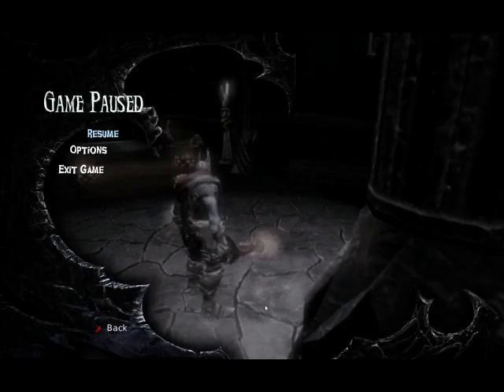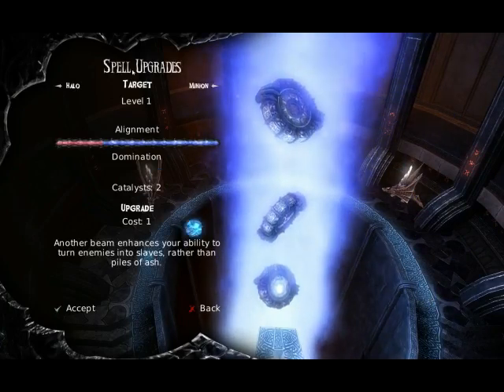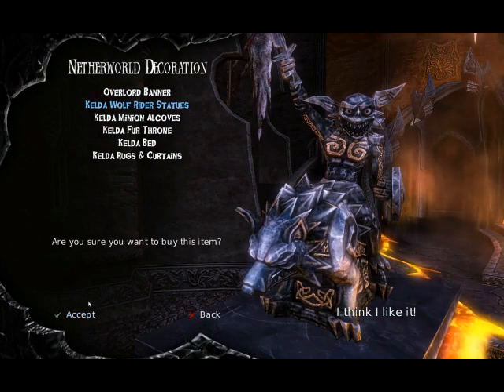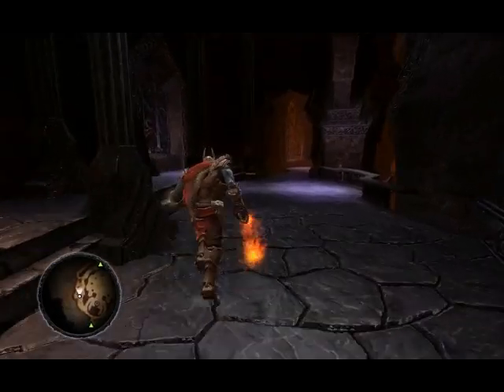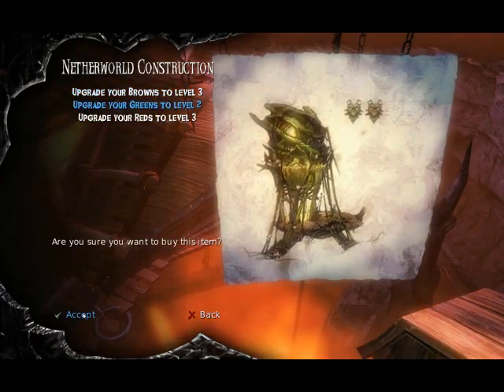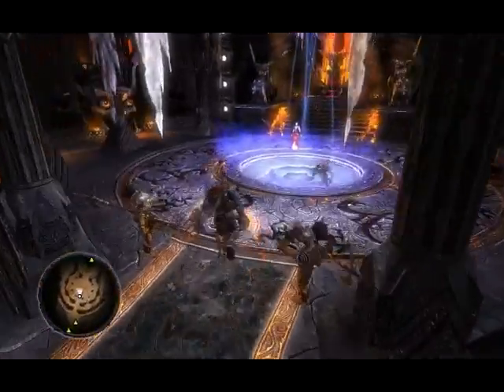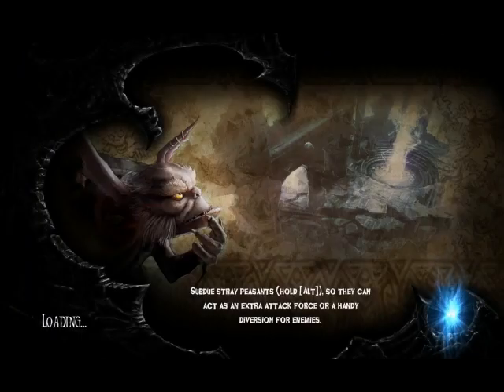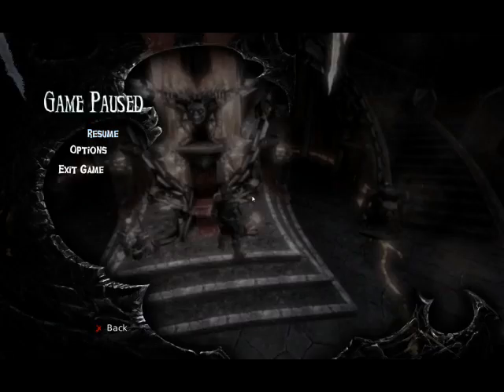Overlord 2 Let's Play PT 20 Sorting the Workforce out